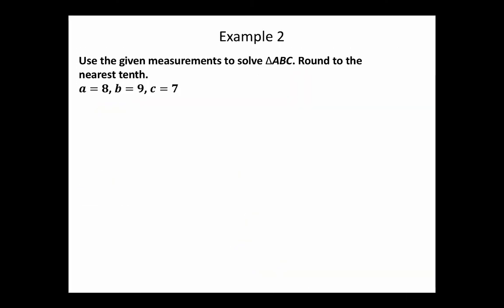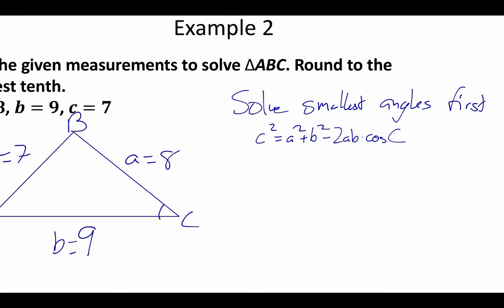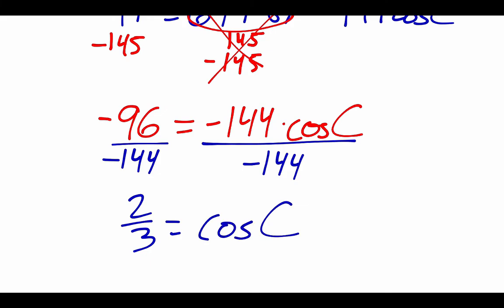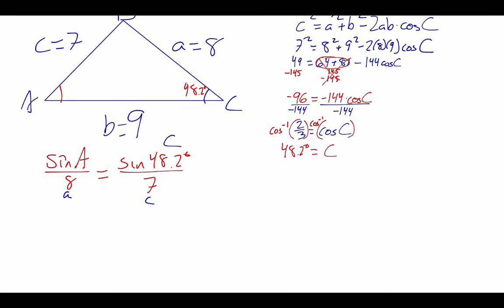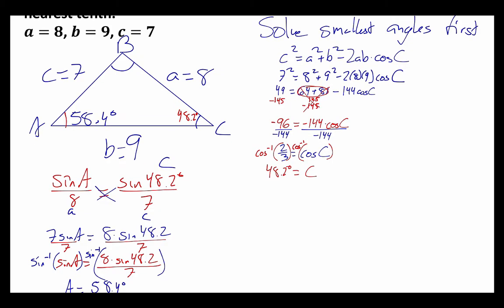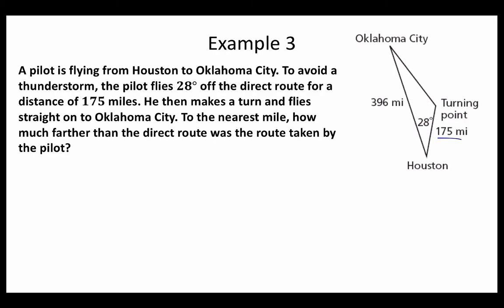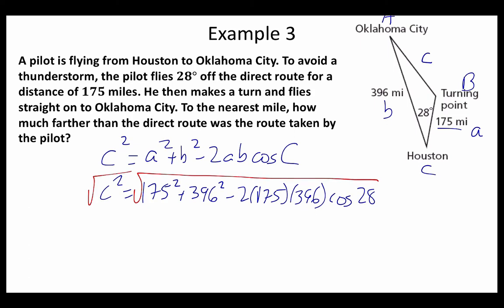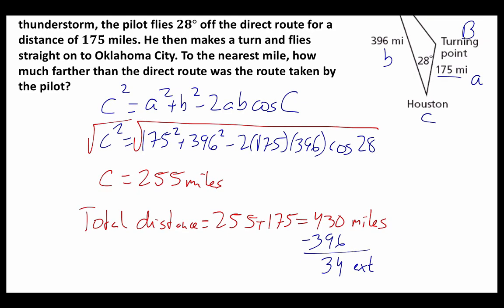A2 10.6 Notes Part 2